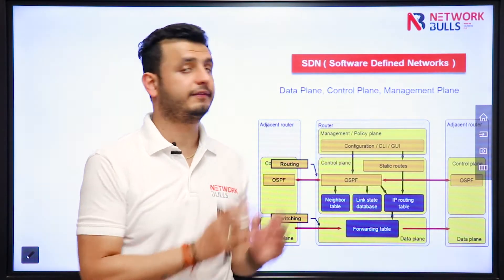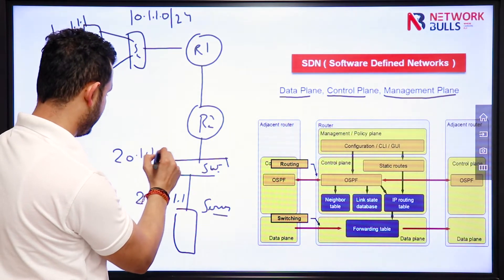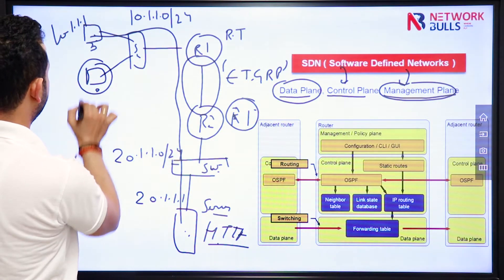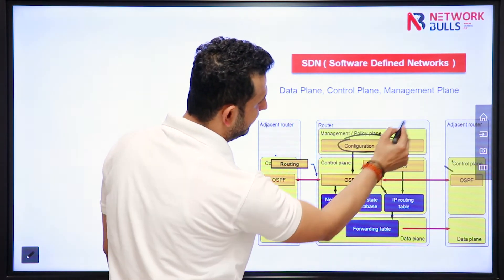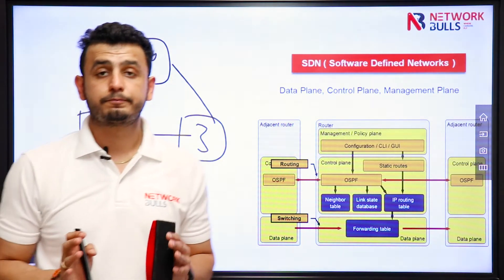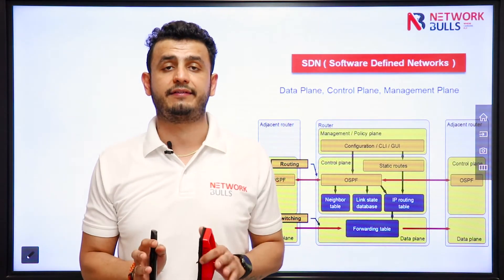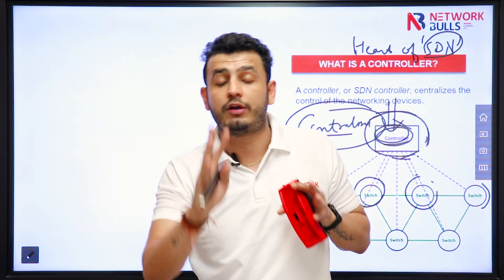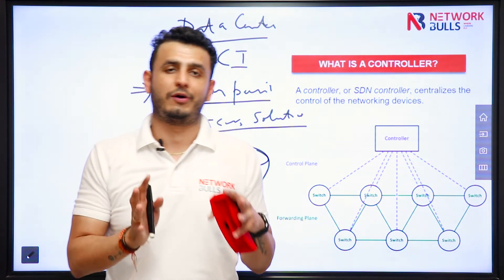CCNA 200 - 301 - Lesson 106: Understanding Software Defined Networking (SDN)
Section - 22: Network Automation and Programmability
Lesson 106: Understanding Software Defined Networking (SDN)

We are back again with a new video in our free CCNA Course Series and in this video, we will discuss what are software-defined networks and how it is different from traditional networks. Lets’ get started!

What is a software-defined network and how is it different from the traditional network?

Data plane means the traffic generated by the user for the user or the server.

Control Plane means the traffic generated by the device to the device and this is used to build forwarding tables for the users.

Management plane means traffic user for the device.

In the case of a distributed control plane, you have three routers and on those three routers, you are running any routing protocol so every router has its own control plane and runs its own EIGRP or OSPF process. You can manage the device through CLI or GUI and if you are running OSPF protocol, then the routers have to exchange hellos on their own and then the routers will have to exchange the database. Once the database is exchanged, the router will maintain their routing table. In traditional networks, the control plane and data plane both reside in the same device.
Suppose you have three switches connected to a user and server, we know that before passing data the switch will be running a protocol in the back end to prevent the loop and that protocol is known as Spanning Tree.
Every switch has its own spanning tree and control plane. The concept of the router is required to transfer a packet but these devices get engaged in managing their control panel activity, so SDN eliminates the idea of control plane.
 You can use a controller anywhere in the network that will centralize the control of the networking devices. From the controller you can push all the data to the devices connected to it. The routers and switches will no longer have the control functions. SDN plays an important role in networks by giving the network operators new methods to design, build, and operate their networks.

In this video, we basically learned about SDN and how it is different from traditional networks.
And with this, you are quite close to completing your free CCNA Course Training. However, we recommend you keep learning and complete your CCIE Course training if you want to get a well-paying job just after completing your CCIE Course.

We provide 100% job guarantee courses which aim at making students employable as per the latest requirement of the IT industry. We have placed thousands of students under these courses and still counting! So, the next can be you!

For more details about the course and the placement process, get in touch with our education counsellors at -